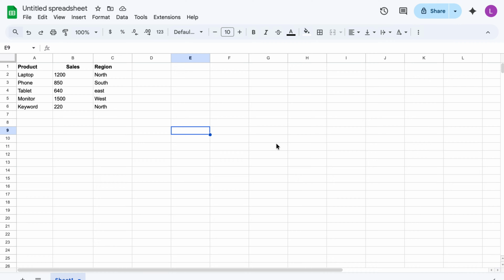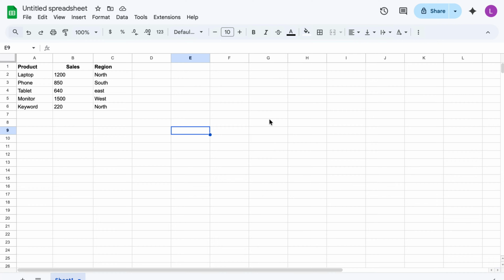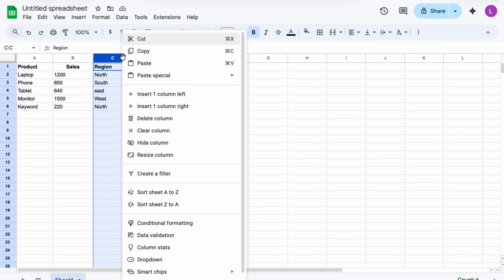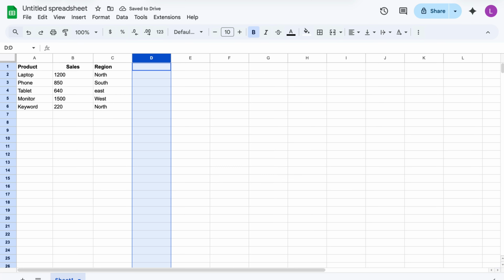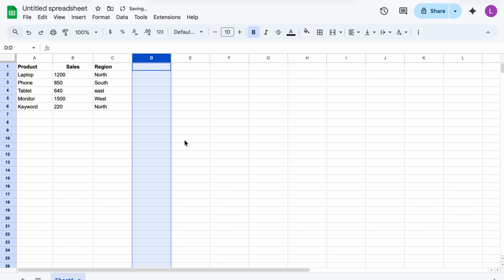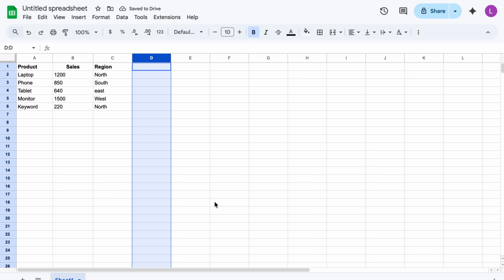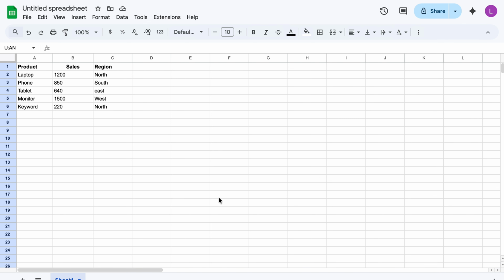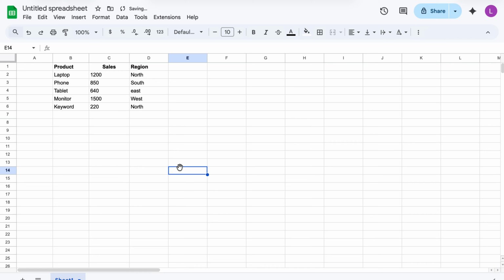How To Add a Column in Google Sheets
In this video tutorial, we’re going to go through How To Add a Column in Google Sheets.